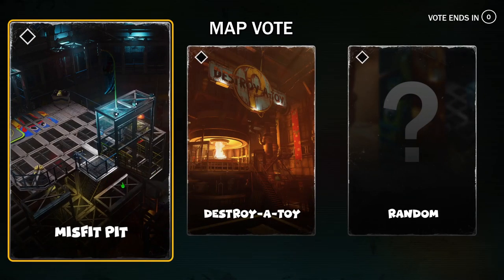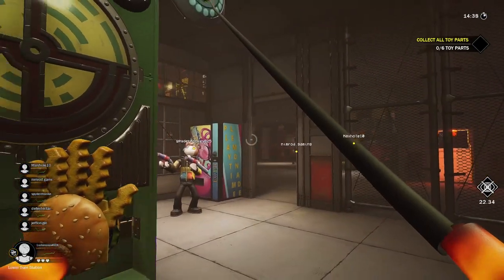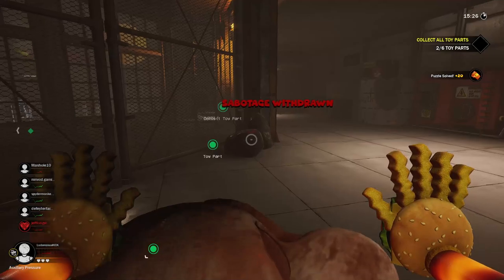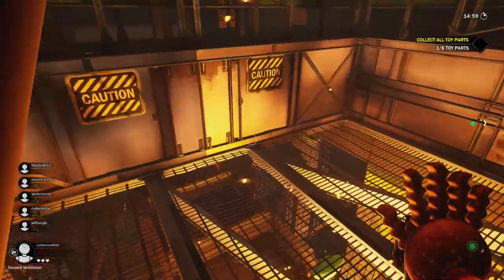These Toys Are Coming For My Booty Cheeks!!! | Project Playtime: Phase 3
We return FINALLY to Project Playtime. This time we are bringing some survivor gameplay for you guys... Dave about to go ham...

00:00 Intro
01:18 Match 1
06:47 Match 2
12:44 Outro